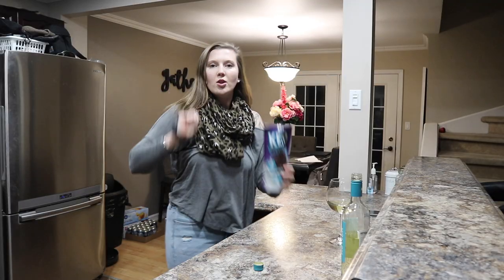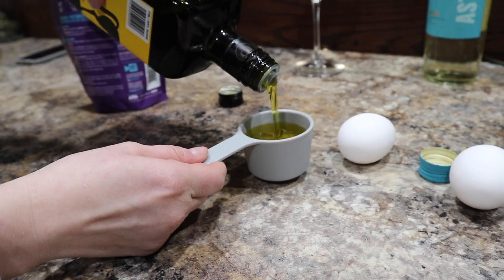BAKE DRUNK WITH ME...Keto Brownies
Hi friends! This was a WILD video so prepare yourself LOL
I made Keto brownies for the first time (really drunk) and it was a blast!

STAY UPDATED IN BETWEEN UPLOADS
Facebook: whole foods, fitness & happiness